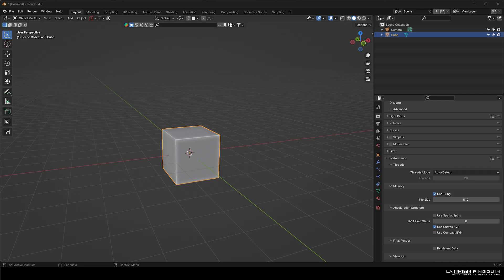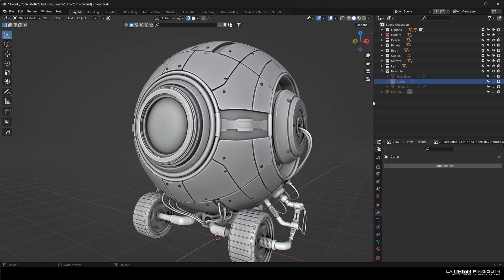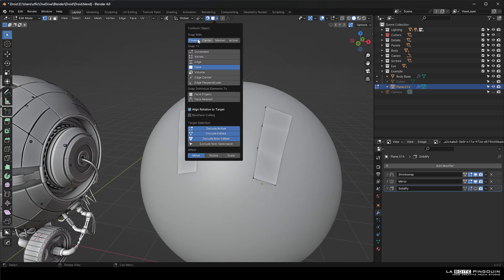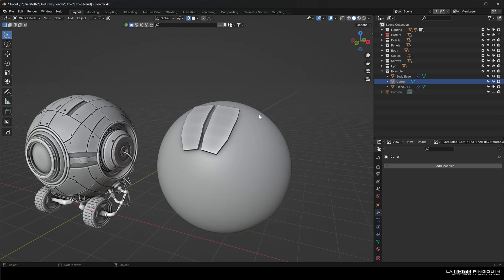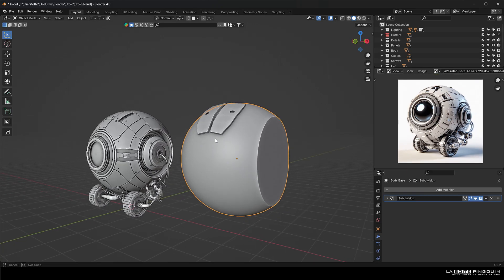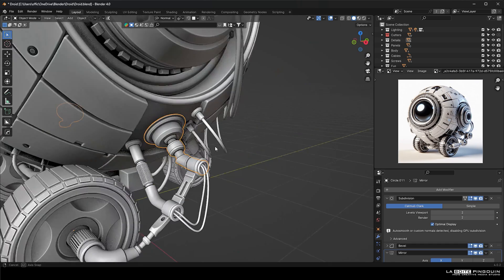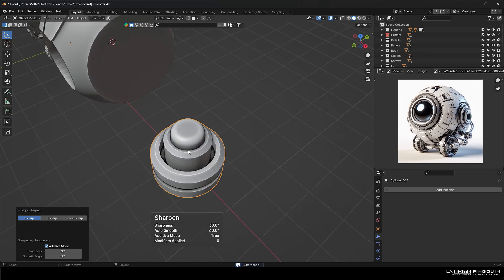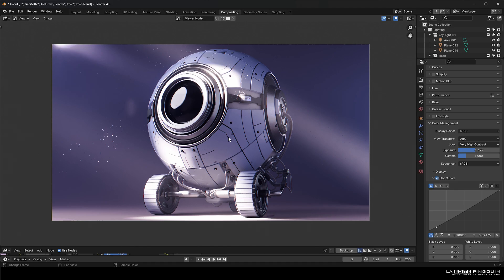Blender Therapy: Where to Start with Hard Surface Modeling | Blender 4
Wishing you a joyful Christmas and a prosperous New Year! ❄️
We sincerely apologize for the delay in releasing the tutorial. We've been busy with another project recently. Nonetheless, we hope this short tutorial will assist you in starting on your hard surface modeling journey. Utilizing AI technology can be quite beneficial, especially when you have a solid conceptual foundation and seek a visual representation before diving into a project. Our approach involves leveraging AI not just for generating ideas but also for crafting something from our imagination. We hope you find this tutorial valuable!